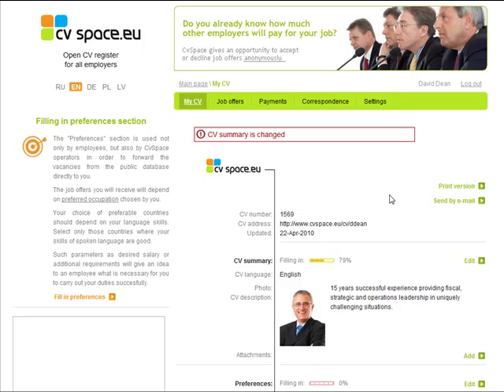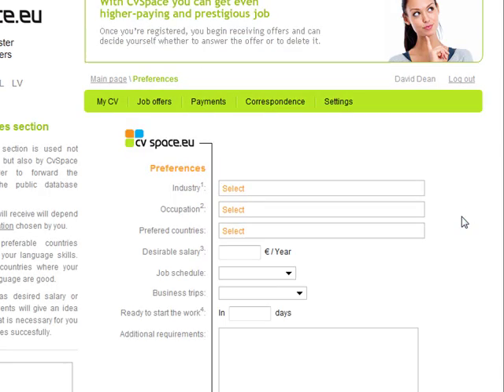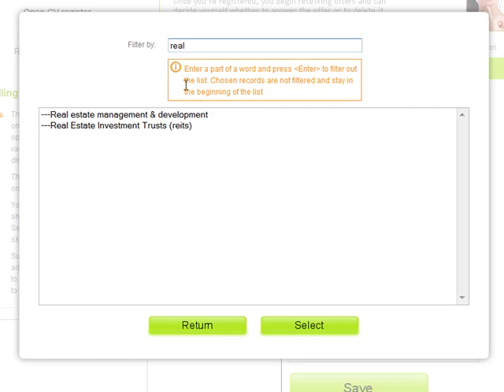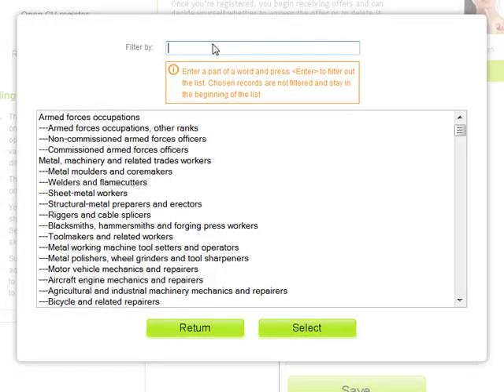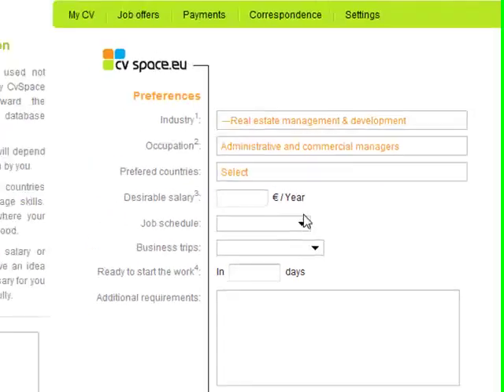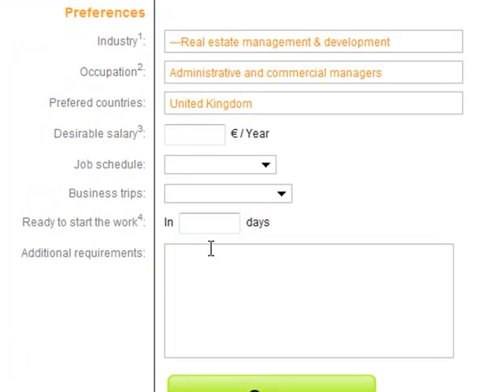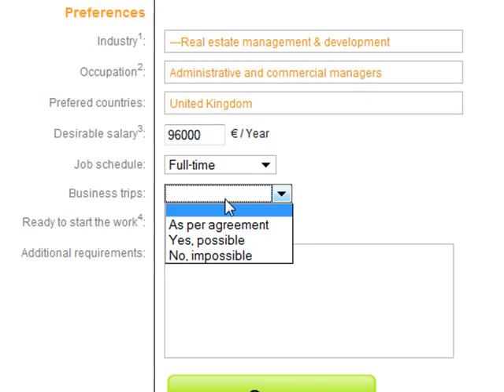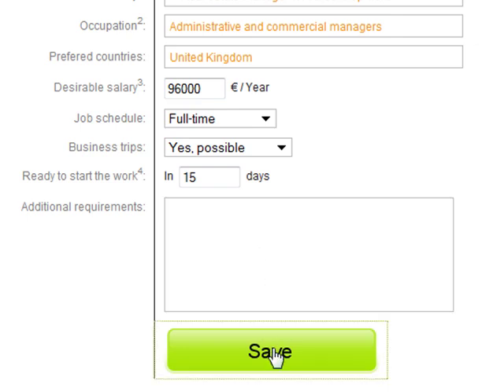How to write CV Preferences Section - Creating online CV with CvSpace.EU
This video shows how to create online CV - the preferences section. Preferences are: industry, profession, preferred countries, desirable salary, job schedule, business trips, ready to start work period. The preferences section tells CvSpace what you are looking for and targets CvSpace to find you appropriate job vacancies in the European Union.